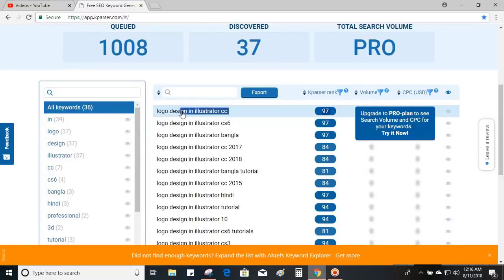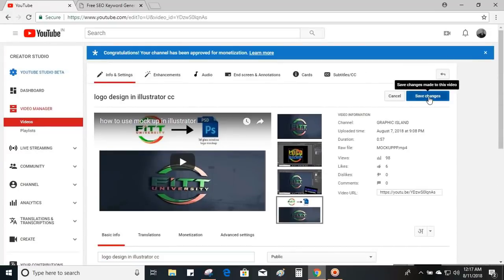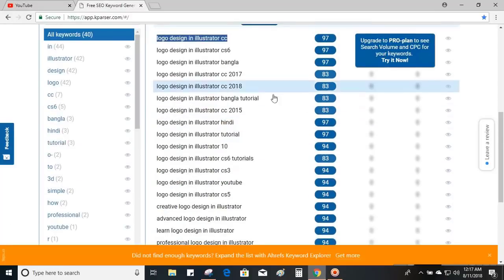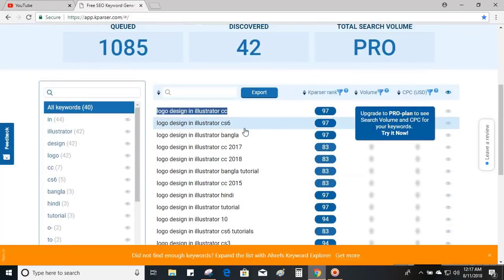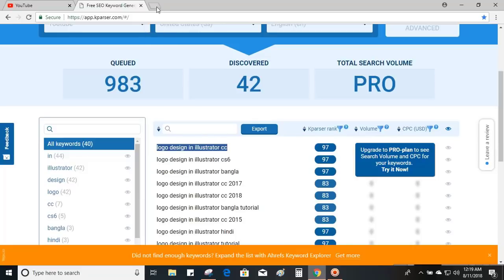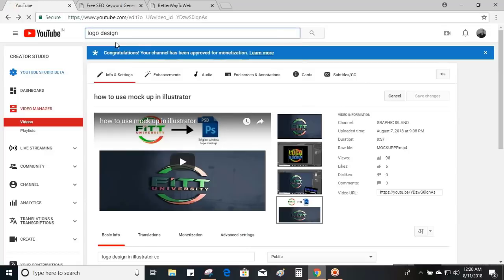How to get more views on youtube 2018 || How to increase youtube views by yourself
In this video you can learn how to make viral youtube videos within few days.
Those tricks are very important for newbie youtubers.
Follow each and every steps that has show on the video definitely you will get 100% result.

how to viral youtube videos
increased views, increased subscriber 2018, increase views hindi, increase subscriber hindi, coolmindtech, increase youtube views, increase views, increase you tube subscriber, increase subscriber
how to viral youtube video in 2018 best method
how to viral your youtube video in hindi
how to viral your youtube video 2018
techniques, tips, views, how to get views on youtube, nigahiga, higatv, higa, ryan
youtube views, how to get first 1000 subscribers, how to get more subscribers on youtube, get more youtube subscribers